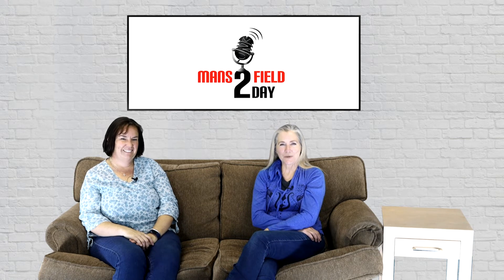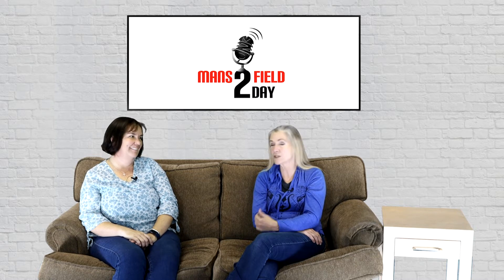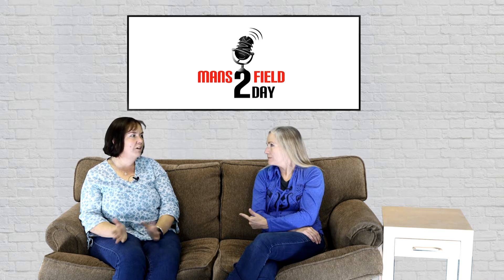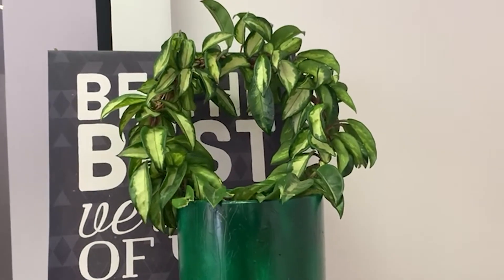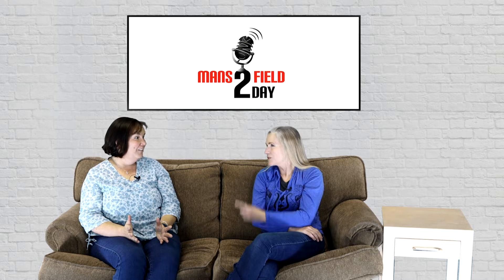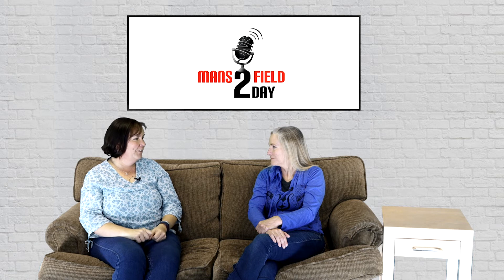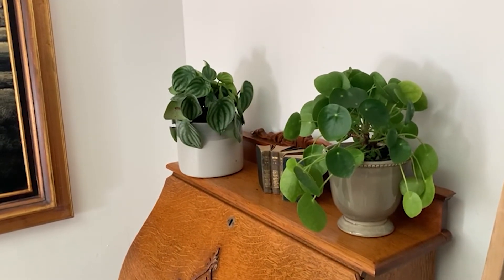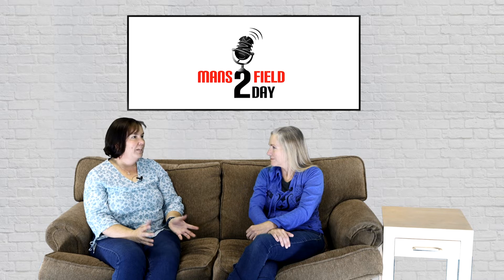Gardening do's and don'ts for winter